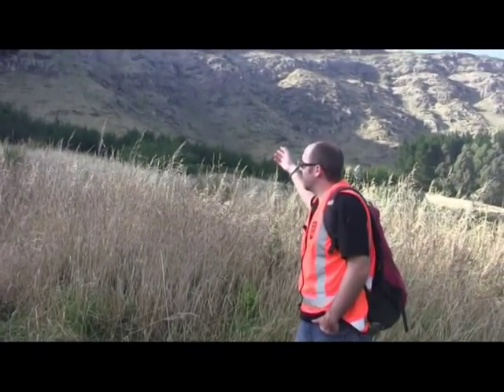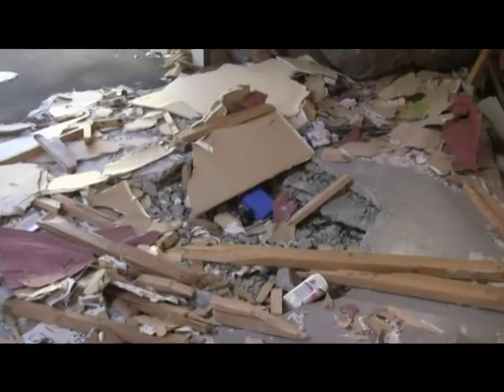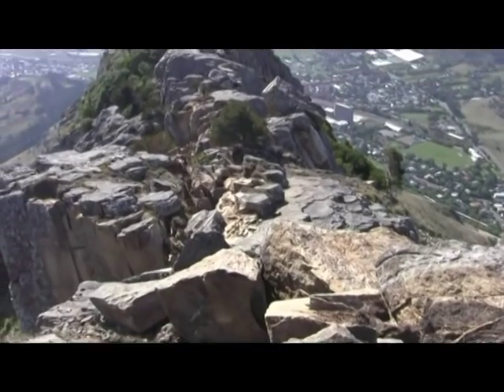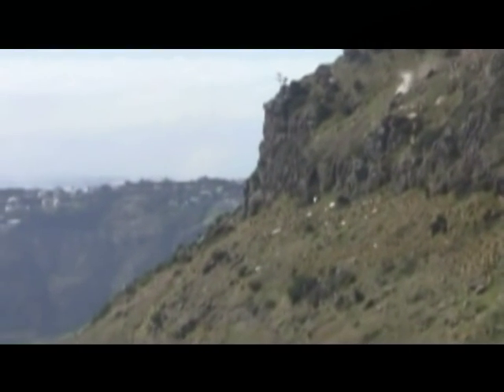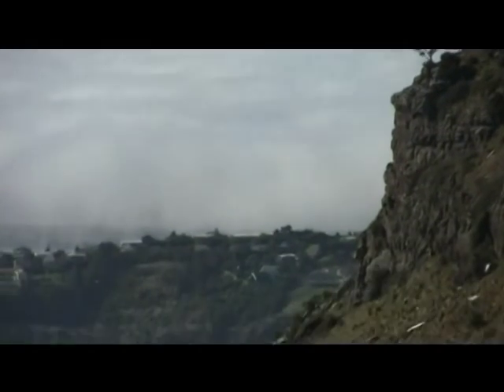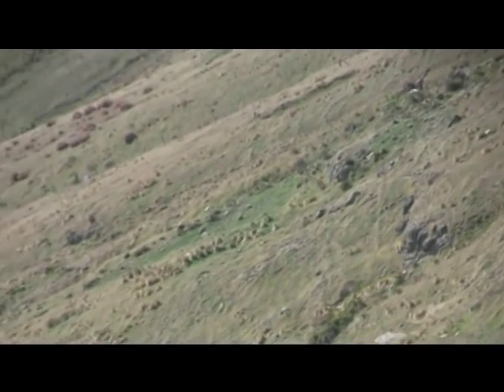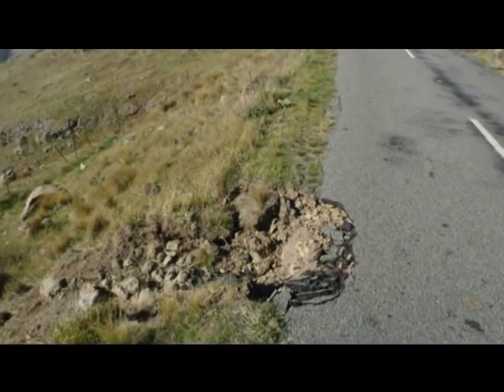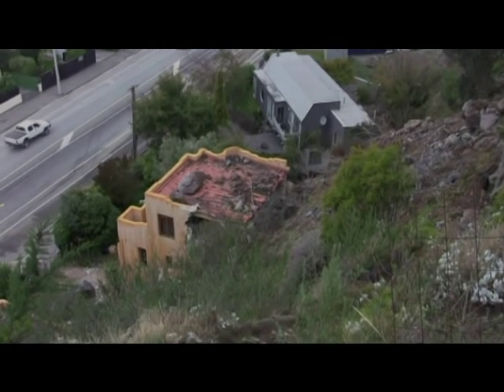Rockfall Impacts from the Christchurch Quake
Chris Massey analyses rockfall hazards to assist Christchurch recovery planning